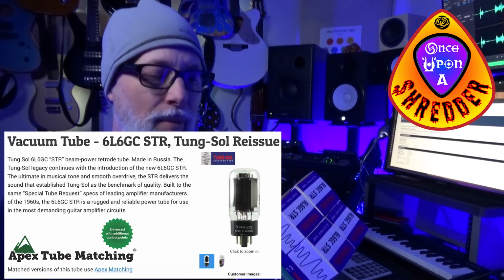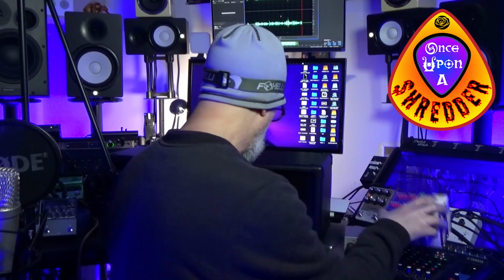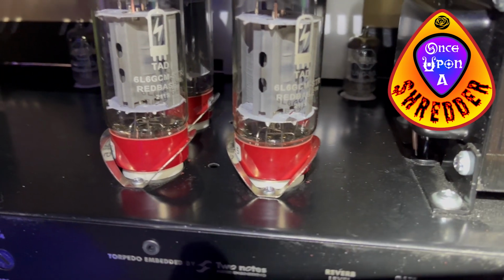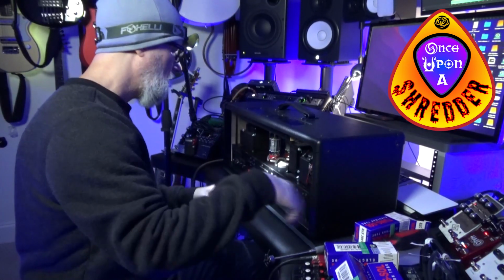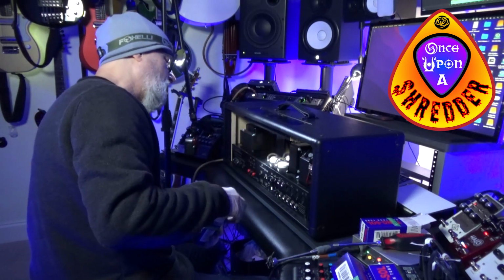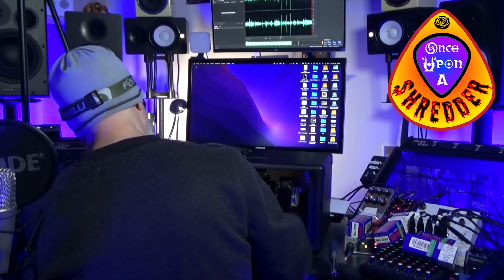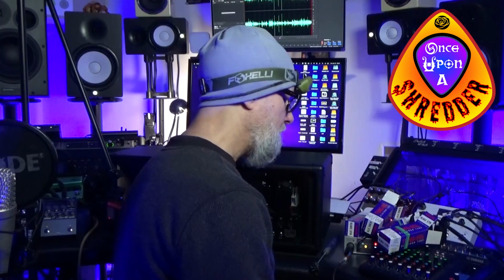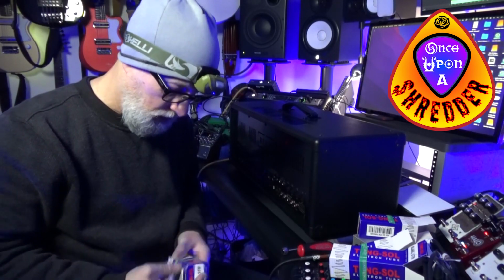Replacing Power Tubes!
I wanted Tung Sol power tubes – just because – so I made a video! This is a walk-through of the entire process, with related discussion along the way, such as: "Do power tubes make a difference in my sound?" and "Does Sasquatch exist?"  Well, one of those questions didn't come up (bet you can't guess).